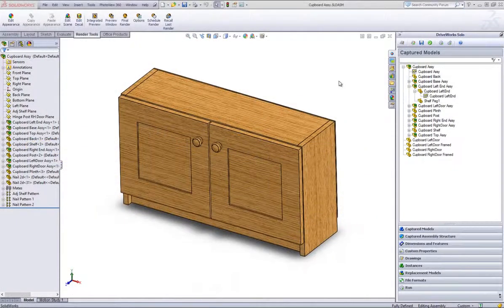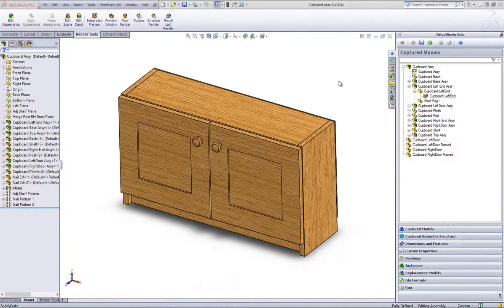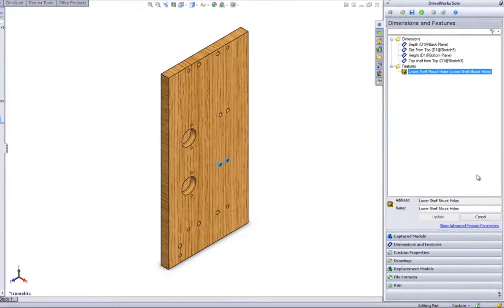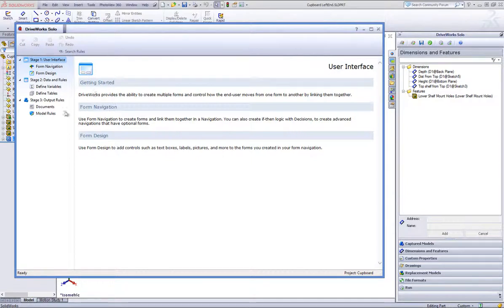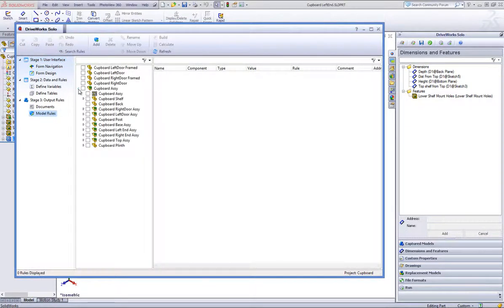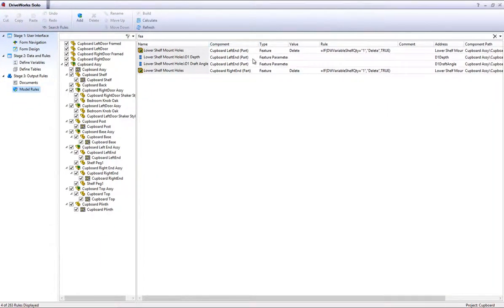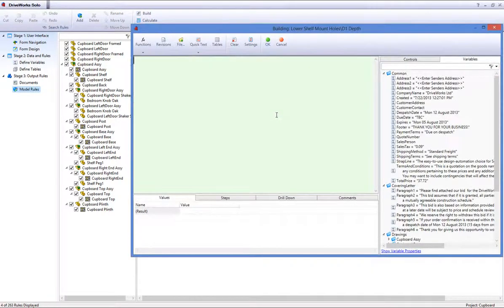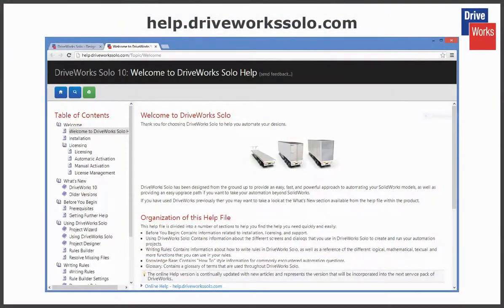DriveWorks Solo - Capturing an Extended Feature Property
How to capture and drive extended feature properties with DriveWorks Solo